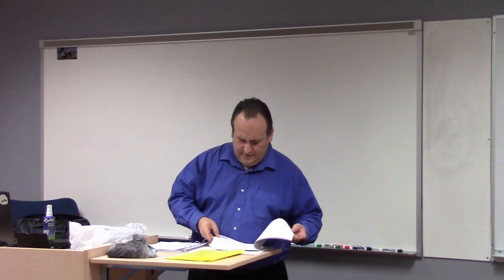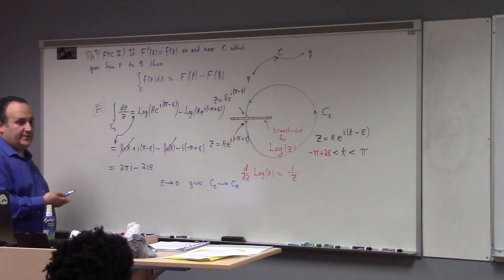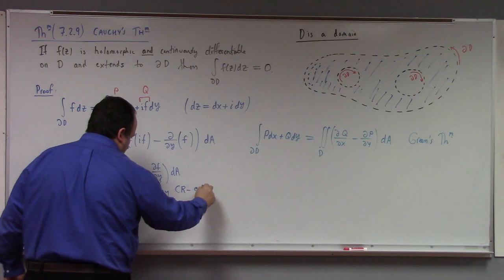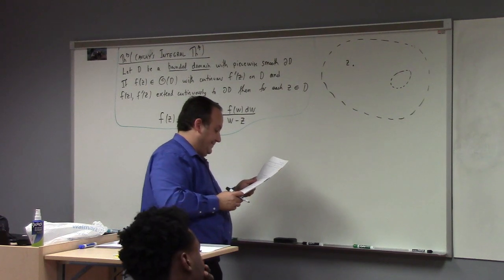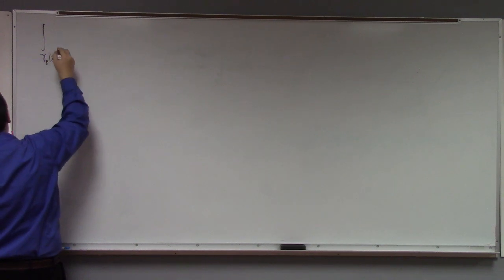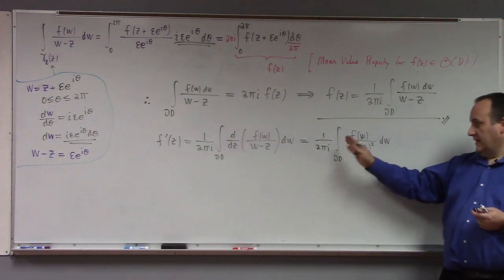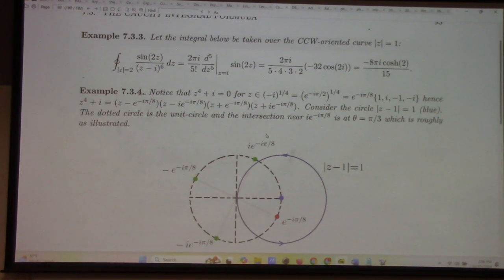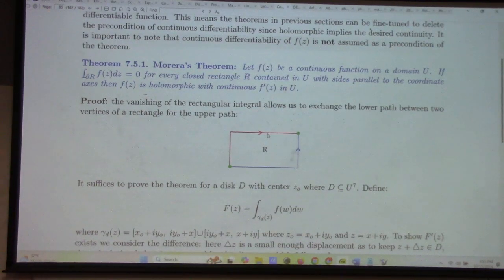Complex: Cauchy's Thm, Integral Thm, Generalized Integral Formula, Morera, Goursat, 10-15-24 part 1